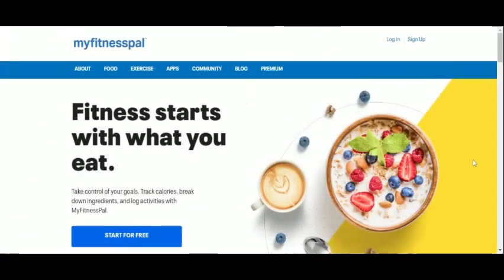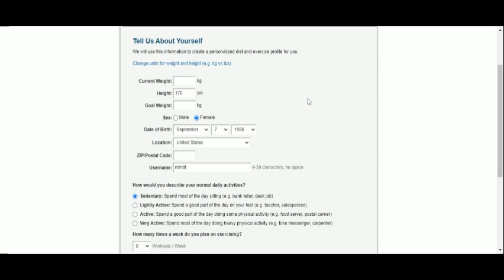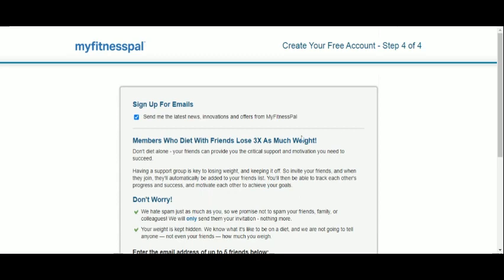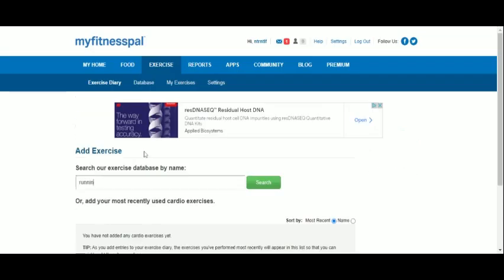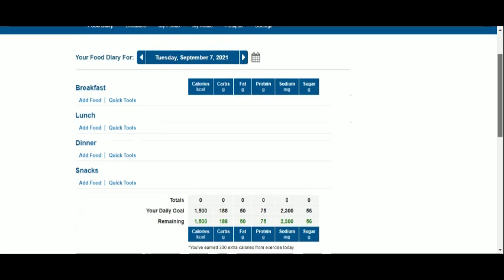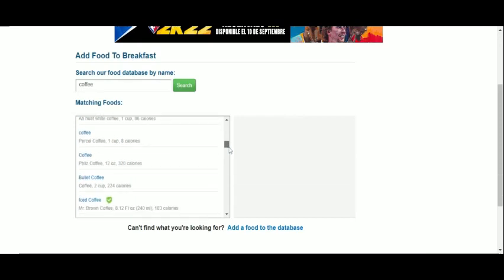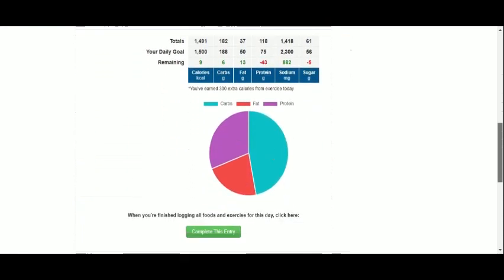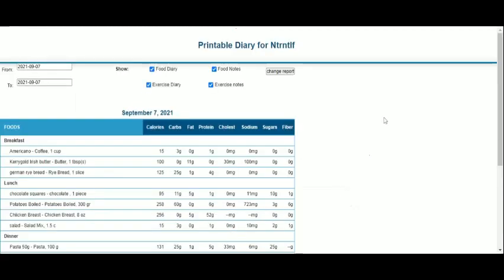Counting calories online with myfitnesspal: how many calories do you eat in one day?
Are you trying to lose weight by reducing your calorie intake and increasing your daily physical activity? Then you might be looking for ways to calculate how many calories you eat in each meal and how many calories you burn every day. In this video, we use a free online calorie tracker that also informs us of the amount of carbs, protein and fats our food contains, lets us keep a food diary and allows us to compare the actual number of calories consumed and burned per day with the target amount to reach our fitness goals.

00:00 Intro
00:55 Registration
01:25 Setting goals
04:23 Exercise diary
06:10 Calorie tracking / food diary
10:47 Printable results